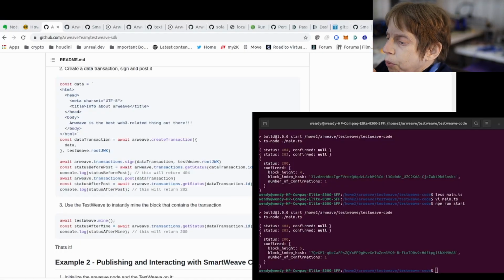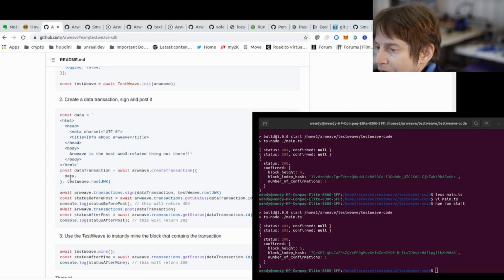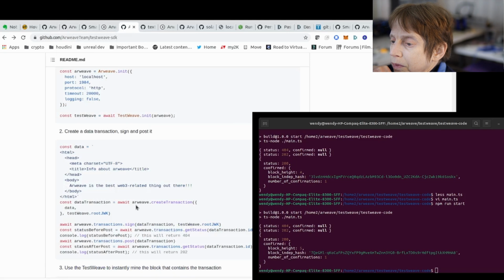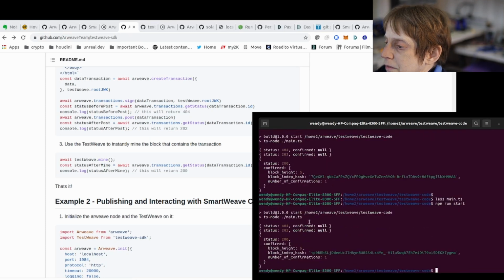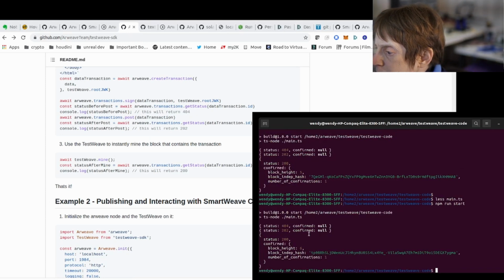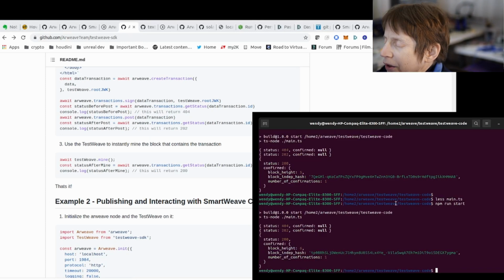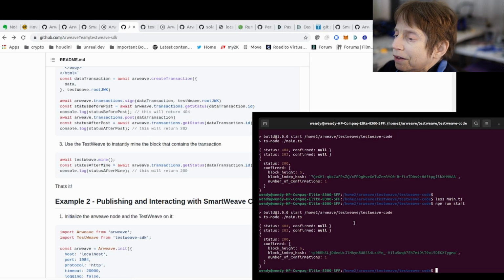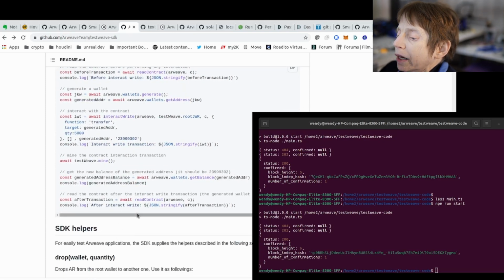Arweave: Testweave - performing a transaction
In this video we execute a simple Arweave transaction using smartweave on testweave..  We perform the transaction and then mine the block

The video starts at:
00:31 Intro